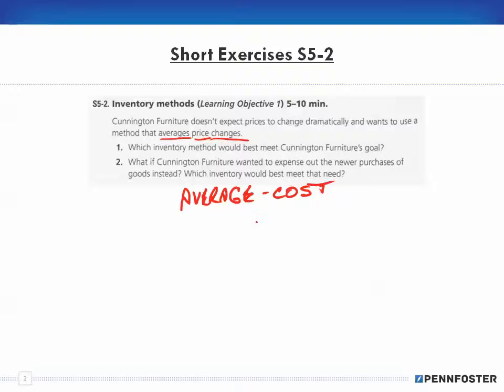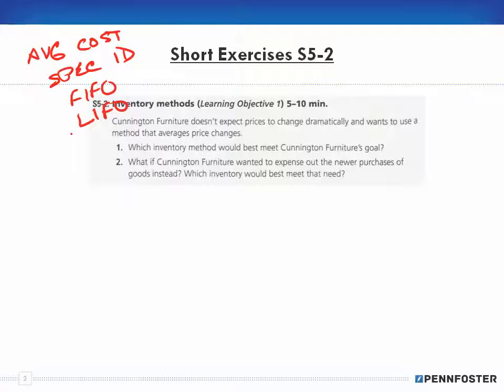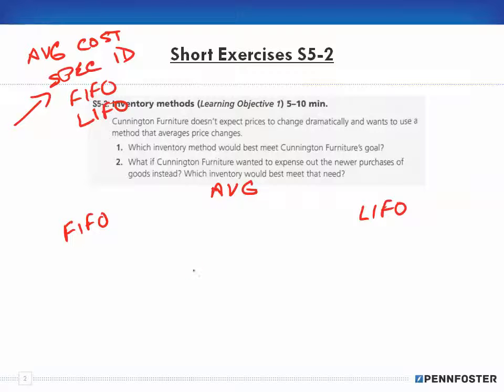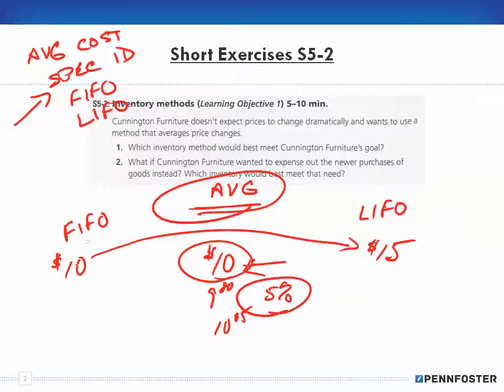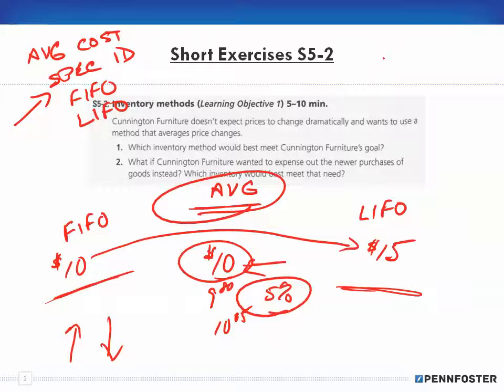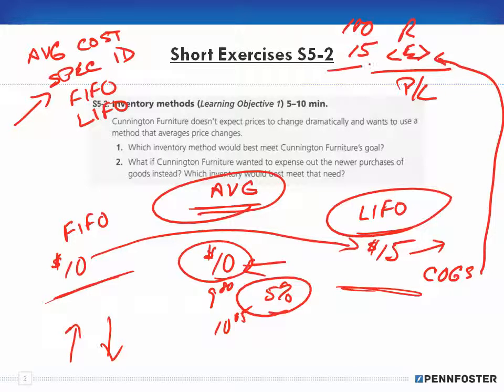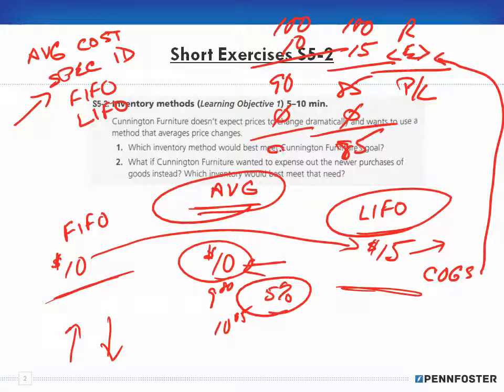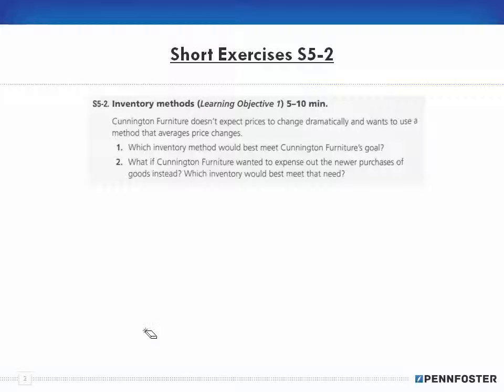Financial Accounting Ch 5 Short Exercises S5 2